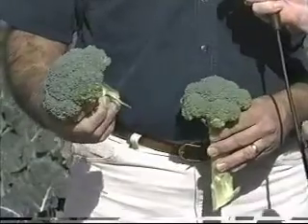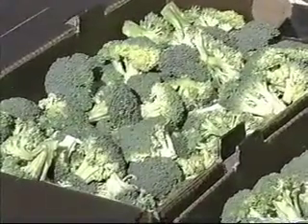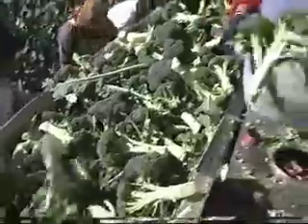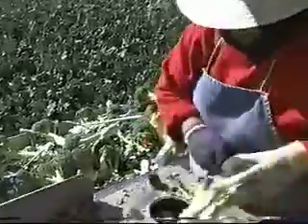Broccoli Harvest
Description